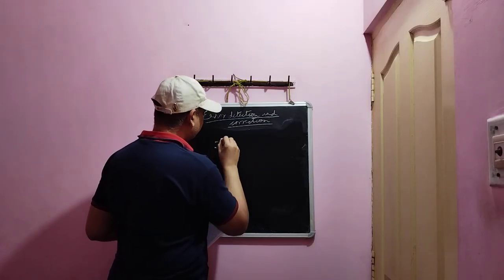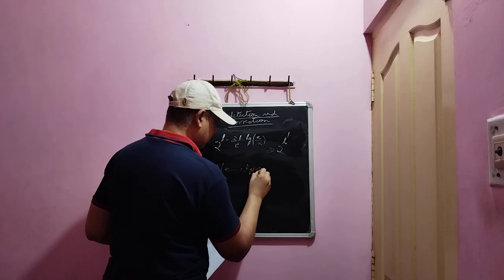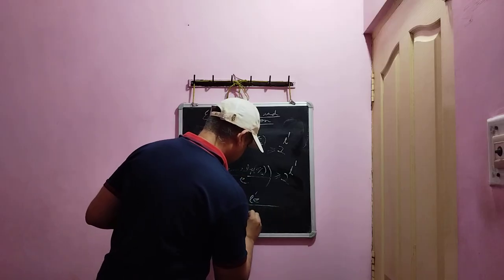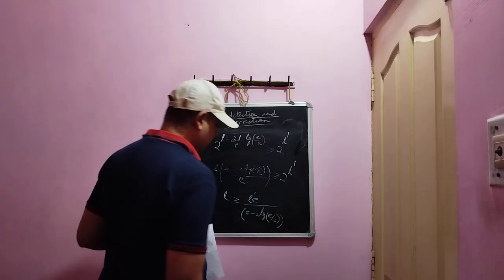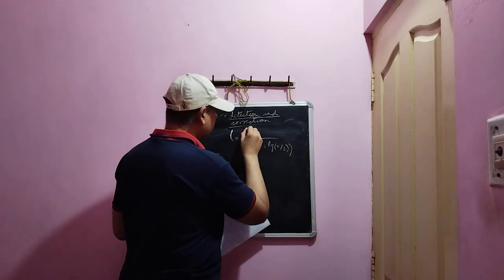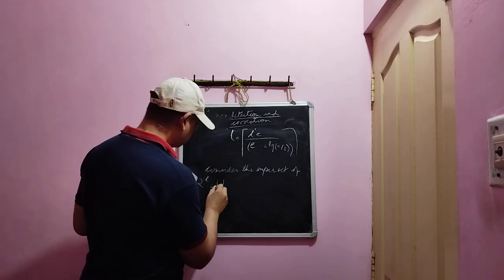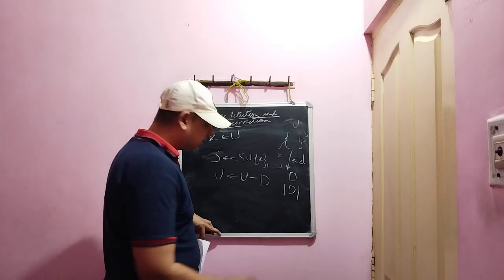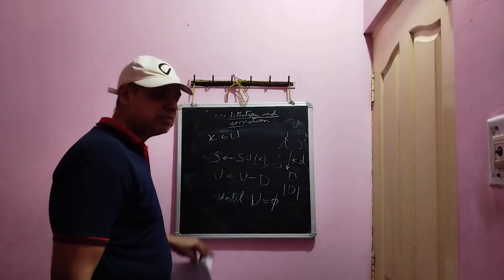Information coding for Error detection and correction.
Algorithm for performing error detection and correction at the physical node (router) level.